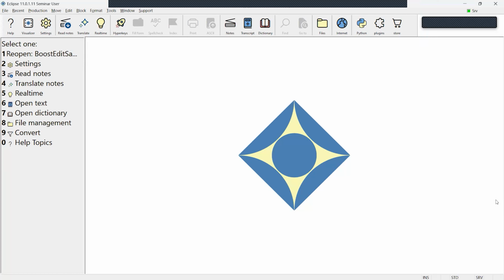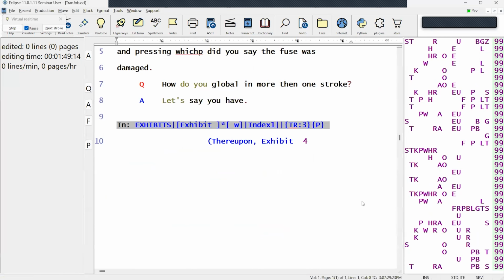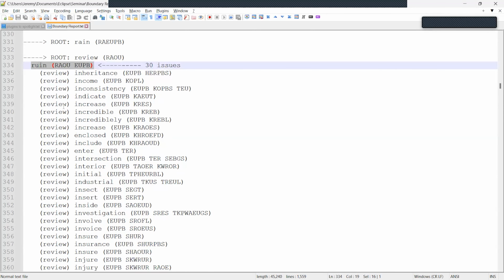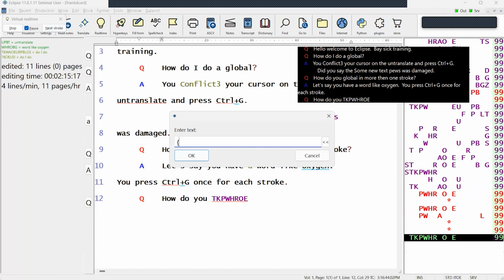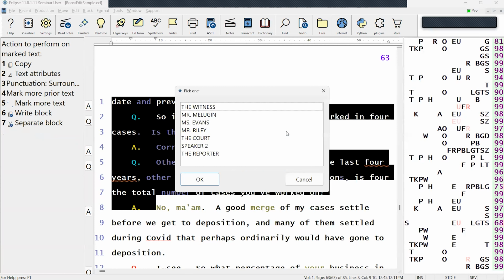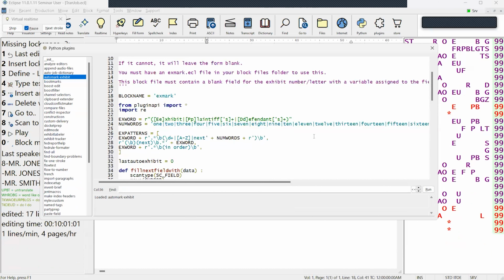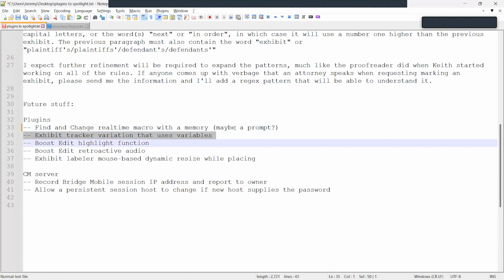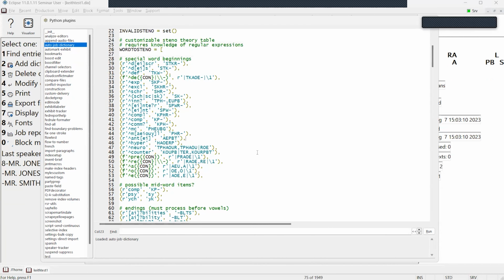NCRA Conference & Expo 2023 Recap with special guest, Jeremy Thorne!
Join a special discussion with Jeremy Thorne and Ashli Van Dyke about all of the changes to Eclipse that were inspired by users at NCRA.

Please don't ever hesitate to contact support for help or to suggest a feature or improvement.

Because of Python Plugins - the sky is truly the limit. Hit us with your craziest ideas!